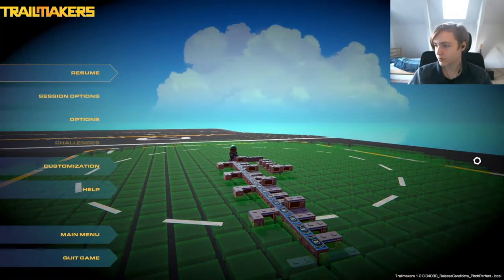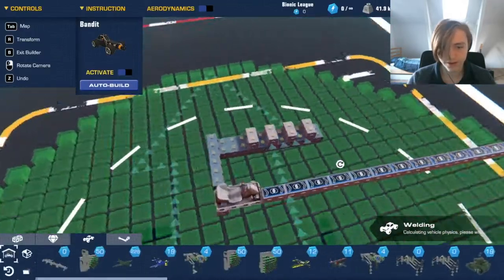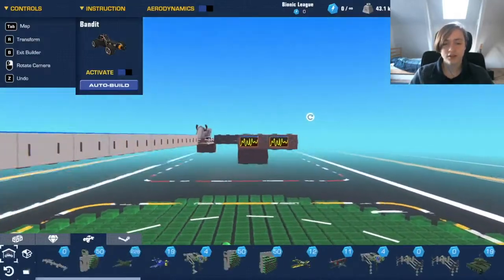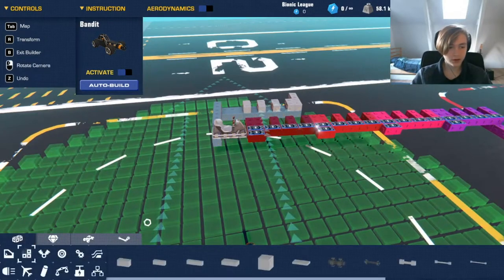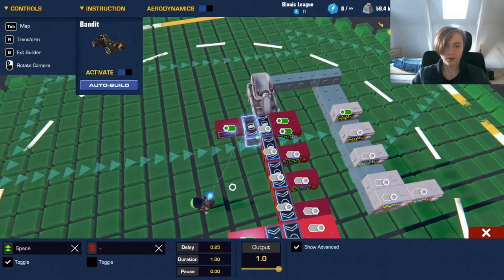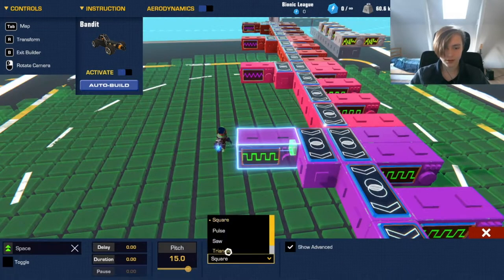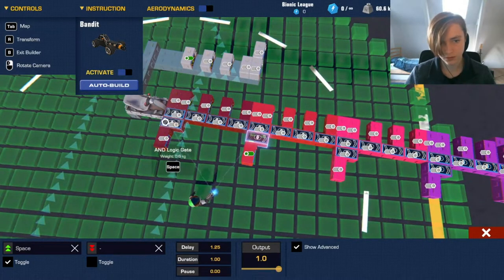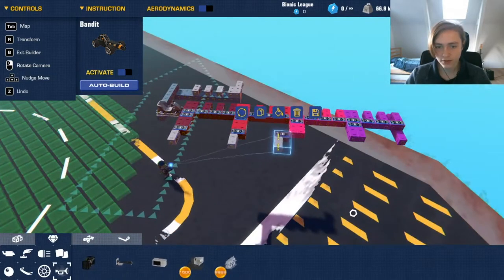How to make Music in Trailmakers.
Instead of more bomber vs AA I decided to make a little tutorial on how to make music in trailmakers.
(I couldn't attend)
I know the music theory is veyr basic and even then i made a few mistakes.

Thanks!